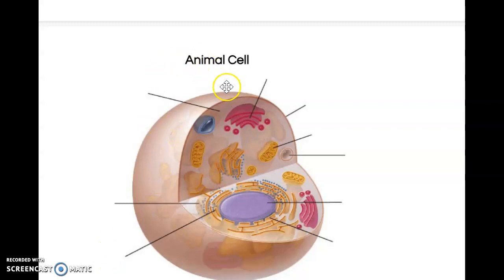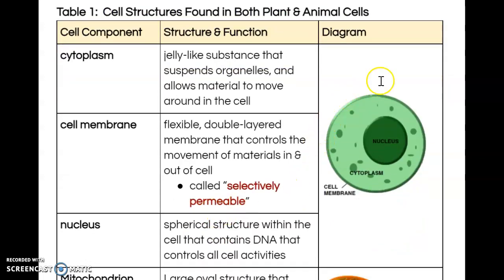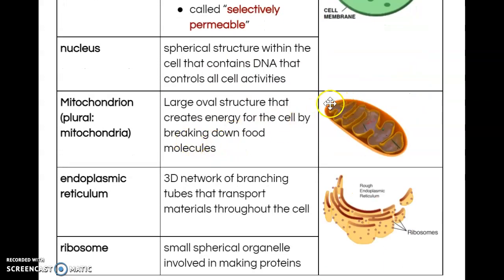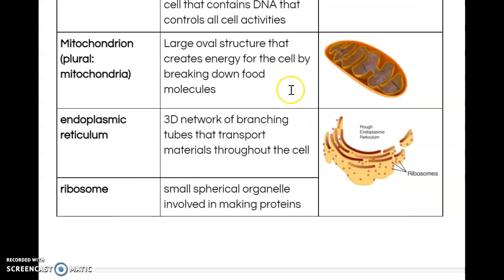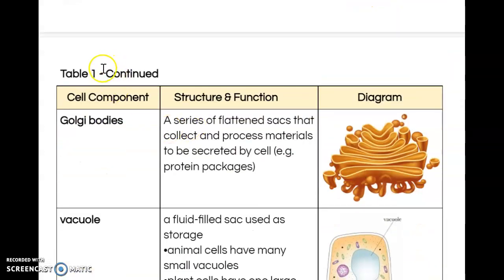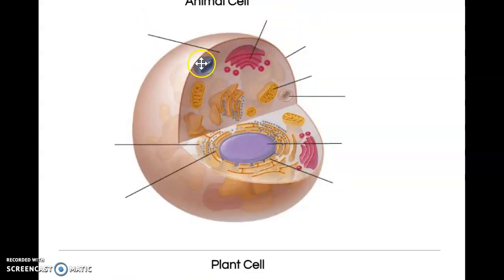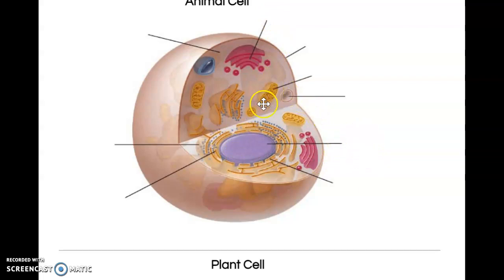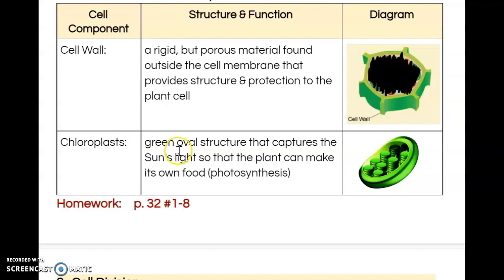1.1b- Plant and Animal Cells